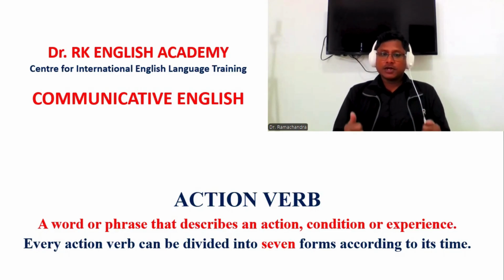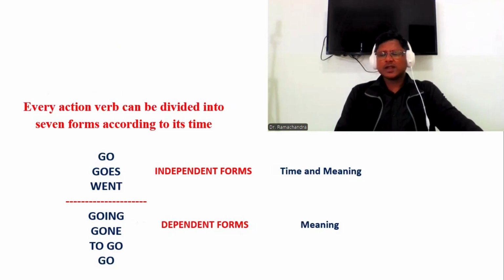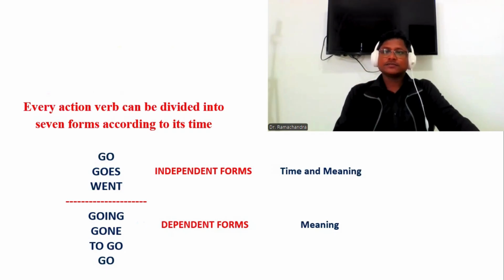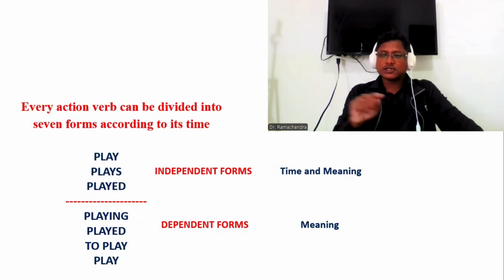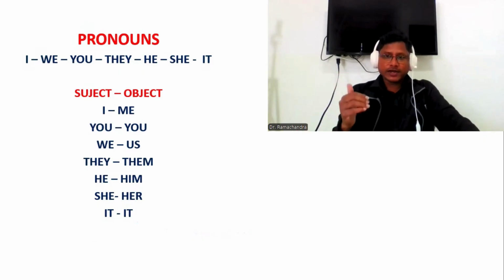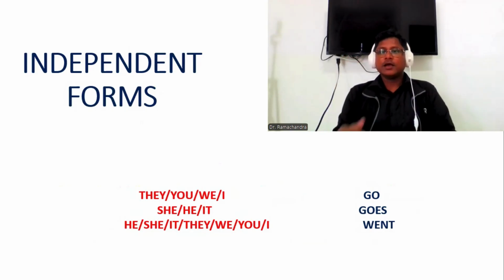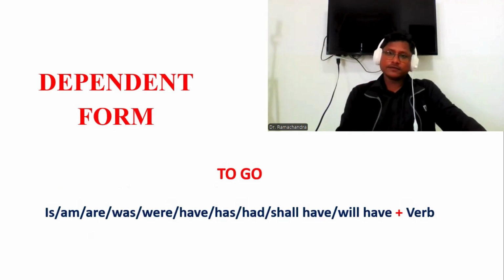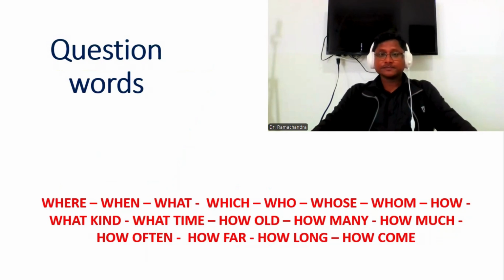Action Verbs and Their 7 Forms in English | Master English Communicative Grammar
Description:
Want to improve your English grammar? Understanding Action Verbs and Their 7 Forms is essential for mastering English! In this lesson, we’ll break down the seven key forms of action verbs with clear explanations and examples.

🔹 What You’ll Learn:

Action Verb: 7 Forms

1. GO
2. GOES
3. WENT
4. GOING
5. GONE
6. TO GO
7. GO

Perfect for students, teachers, and English learners at any level! 🚀

📌 Watch till the end to enhance your English fluency!